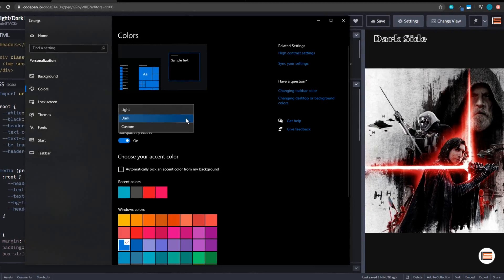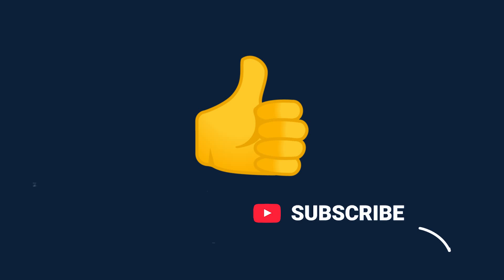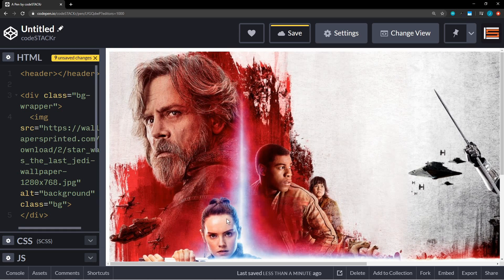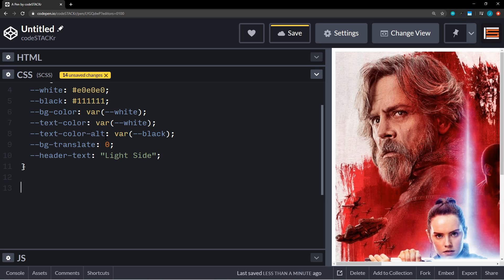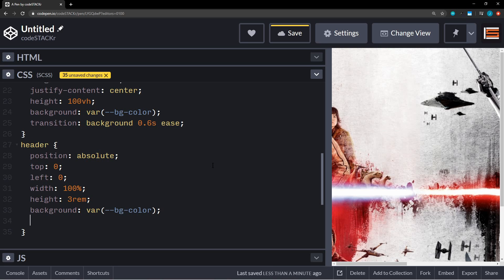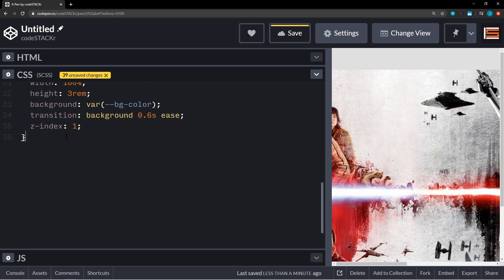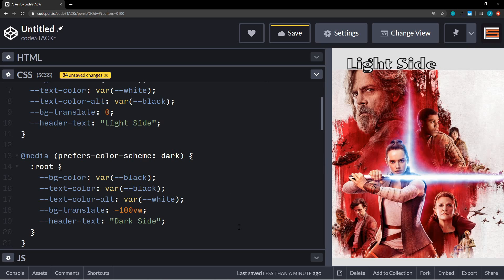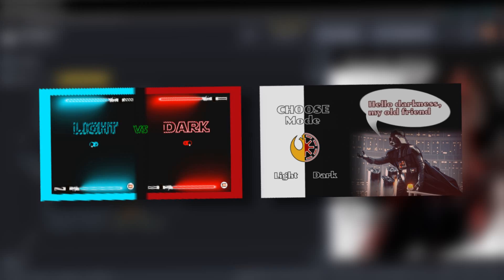User-Defined Dark/Light Mode (CSS ONLY) | UI Design Theme (prefers-color-scheme)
In this video, we are going to set the theme of the website using the user-defined theme preference from their operating system setting and ONLY CSS! The CSS property that we will use is called prefers-color-scheme. You can add this to any UI design.

There are several ways that we can implement themes. Generally, these only choose between light and dark mode, but any color scheme could be a choice. Giving the user the ability to choose a theme in your UI design will increase your user experience (UX).

In the next several videos I'm going to show you the different ways that you can accomplish this. There will also be some extra cool things thrown in throughout each video. So be sure to watch it to the end.

Chapters:
00:00 - Intro
00:54 - HTML
01:44 - CSS

💖 Show support!